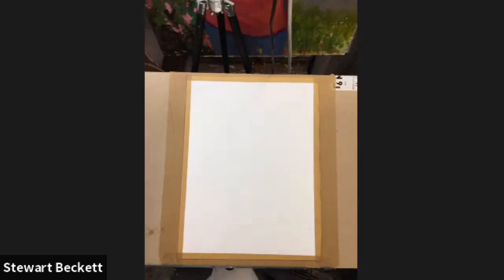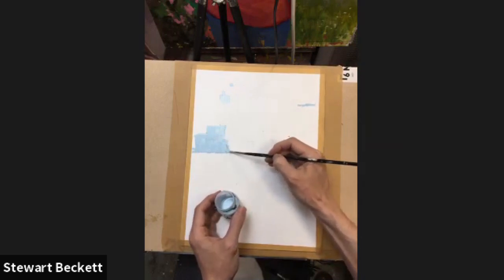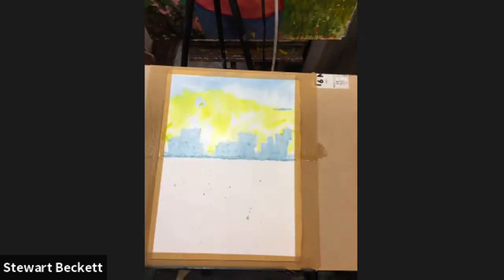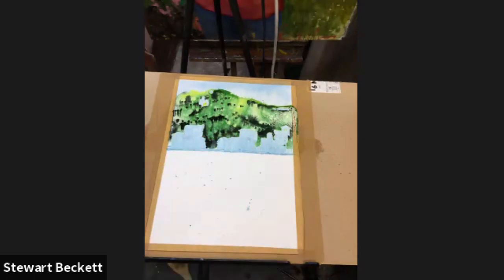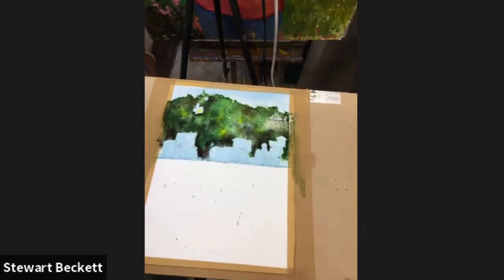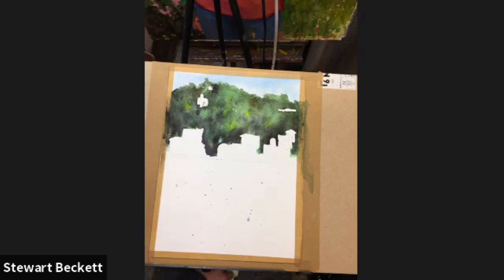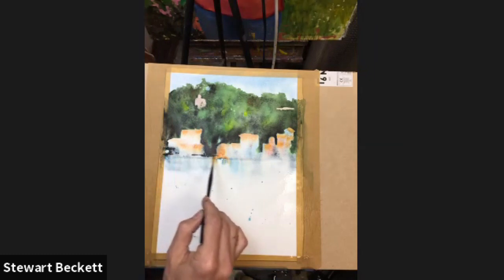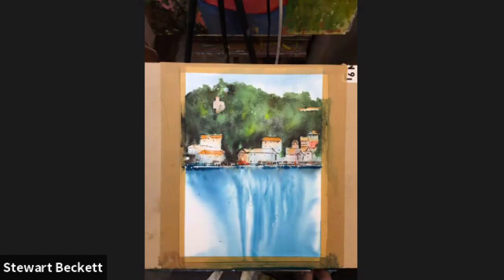Paint A long Series - 'Lake Como' in Watercolours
Online Art resources for anyone interested  in Painting and Drawing.